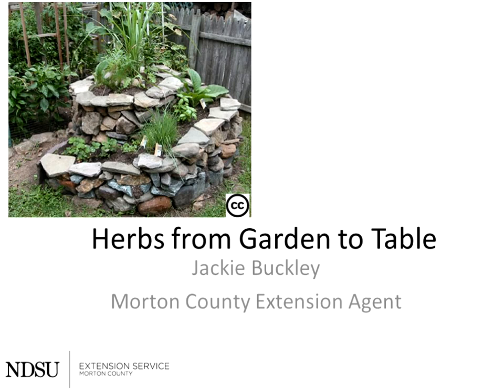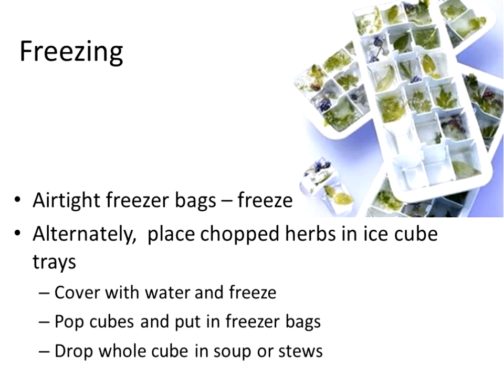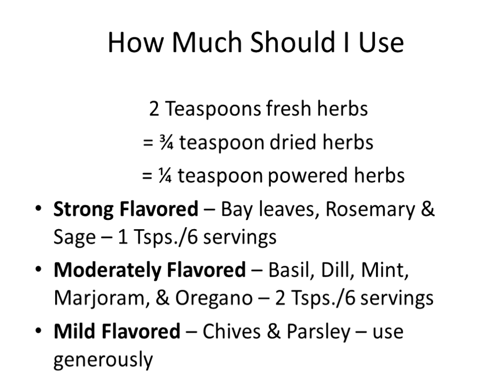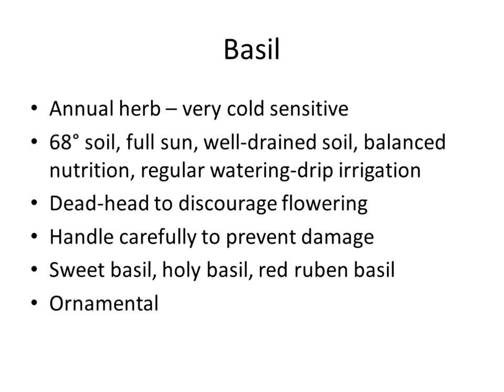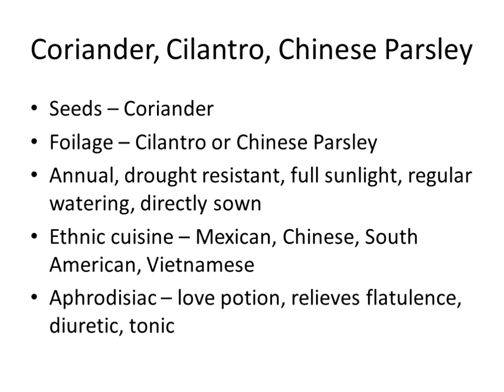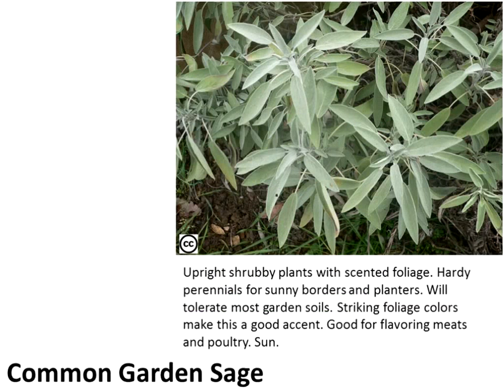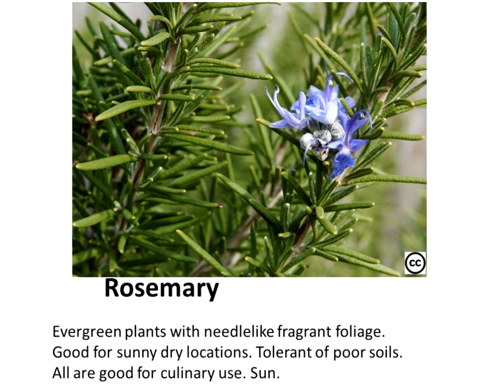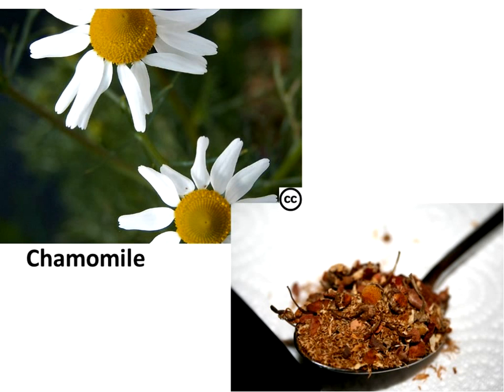Herb It Up!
Jackie Buckley, Extension Agent, Morton County
Think about using herbs to flavor your entrees. Learn about growing and preserving herbs in your garden or in your home. Is there a difference from a spice and an herb? Learn what herbs go with certain dishes.